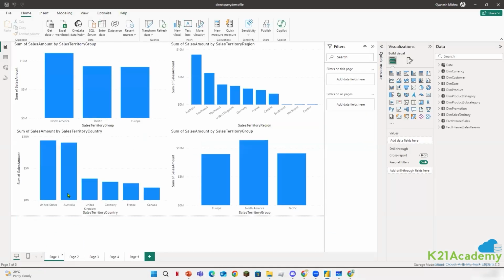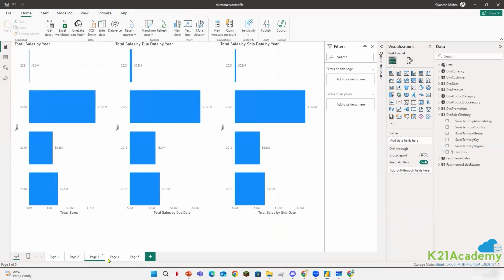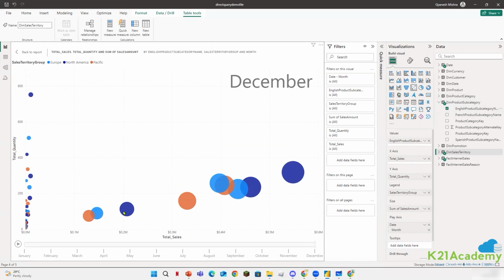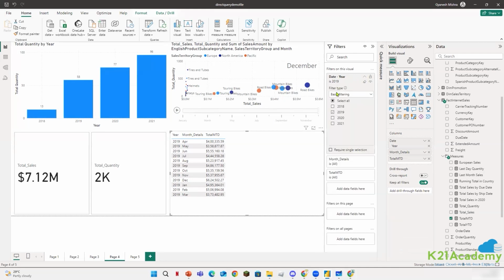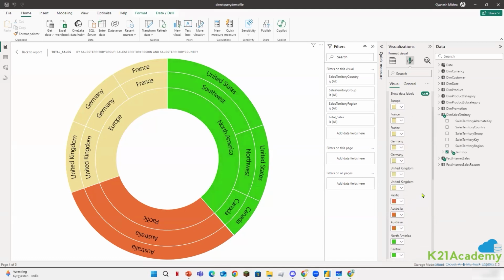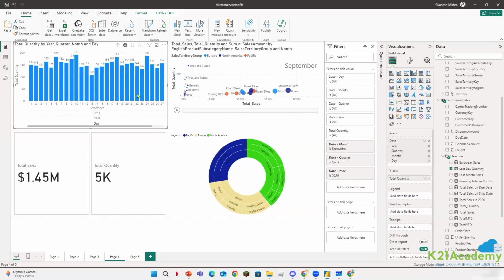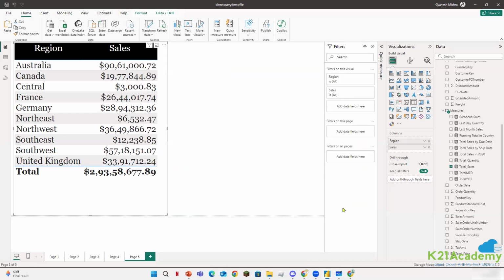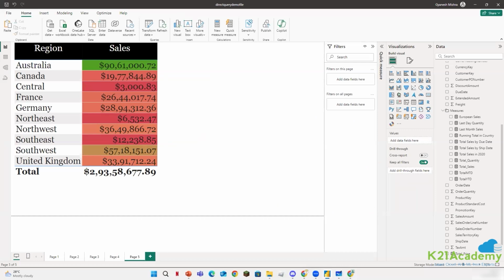Learn How to Build Impactful Reports in Power BI: A Step-by-Step Guide 🔑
In this video, our cloud experts will show you how to transform your data into visually compelling reports using Power Bi like file charts, maps, waterfall charts, and more. 🌍📈 You'll also learn how to choose the right layout to make your reports not only clearer but also more engaging and professional.

Here’s what you’ll discover:
- How to select the perfect chart for your data and audience 🎯
- Tips for customizing colors and adding detail to enhance clarity 🎨
- How to organize your reports across multiple pages for seamless flow 📑
- Proven techniques to make your data visualizations more visually appealing and impactful 🌟

✅ Professionals looking to elevate their reporting game 💼
✅ Data analysts, project managers, or anyone working with data visualization 📊
✅ Anyone who wants to create presentations that are both engaging and effective 🎤

Don’t miss this opportunity to boost your data visualization skills!

💪 Join our free Data Engineering class now and start mastering the art of creating stunning, informative charts that captivate your audience